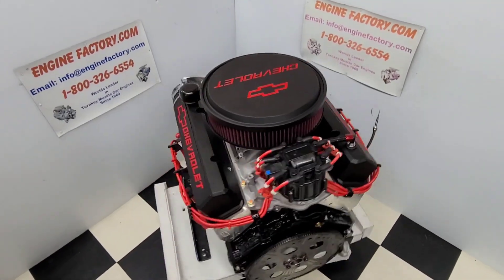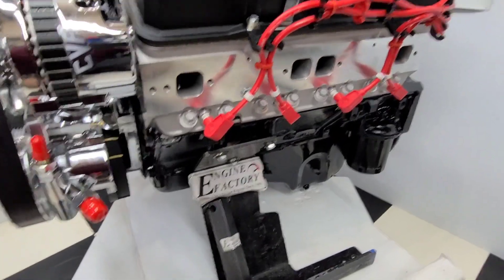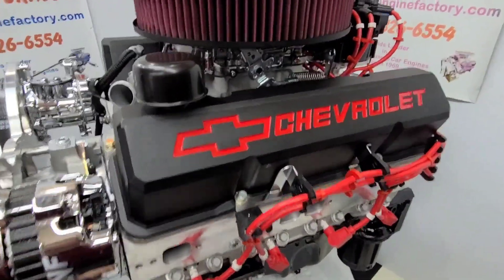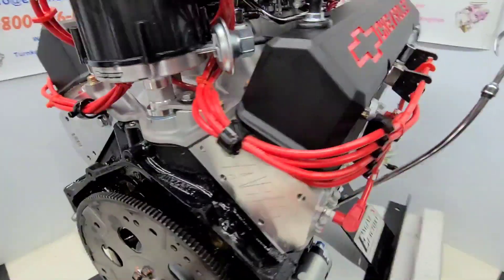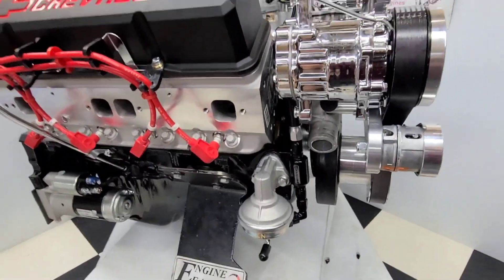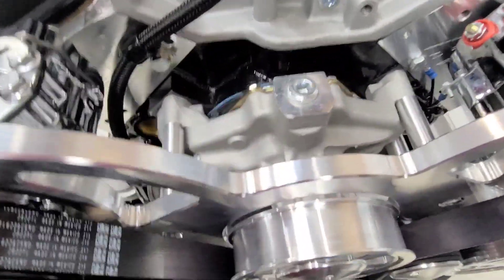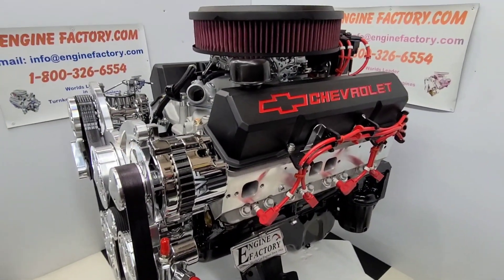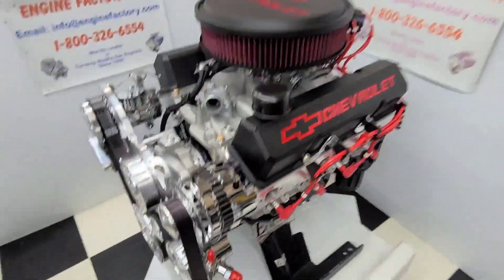383chevy/450Hp Roller cam/Afr Heads/wraptor pulley kit as shown $12,435